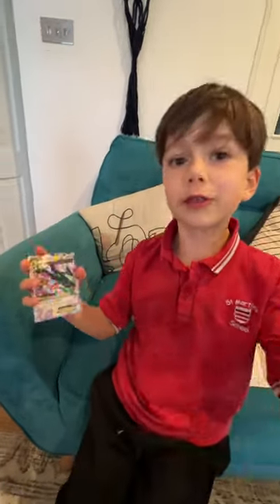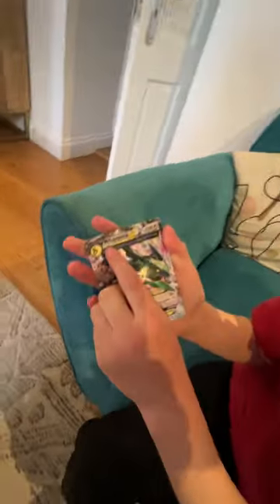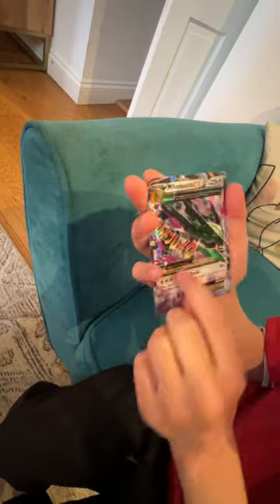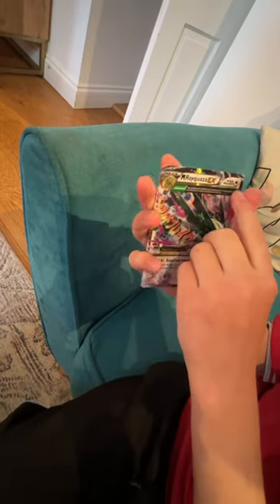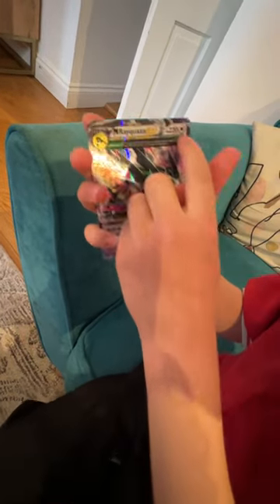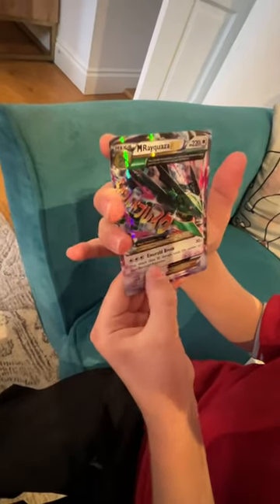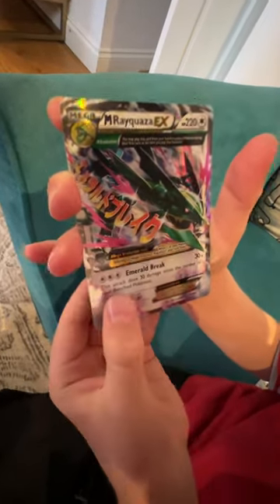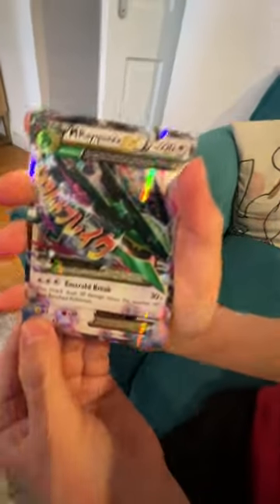Pokémon card Japanese EX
Home made Star Wars movie / trailer